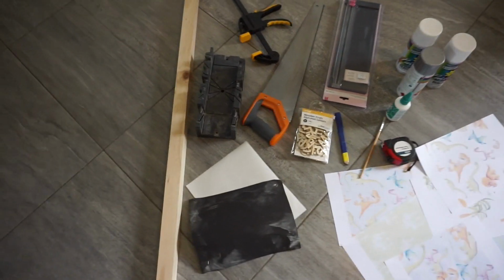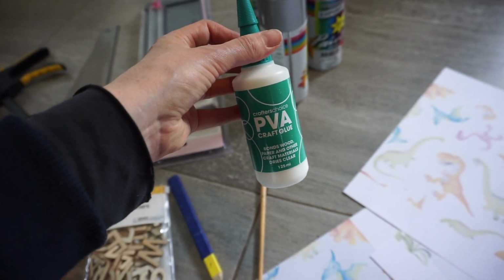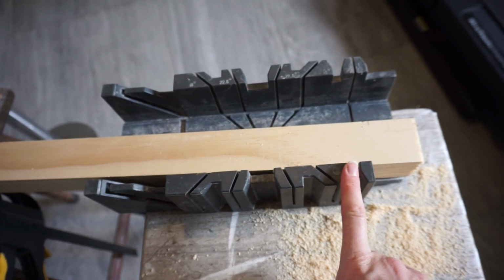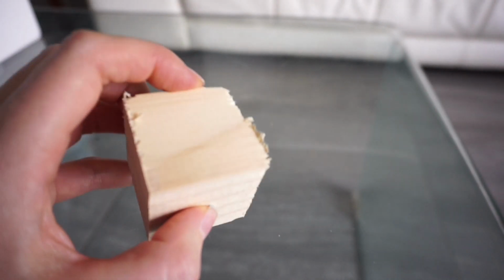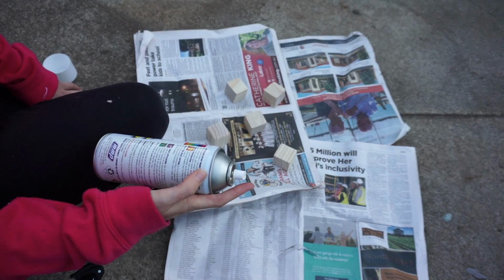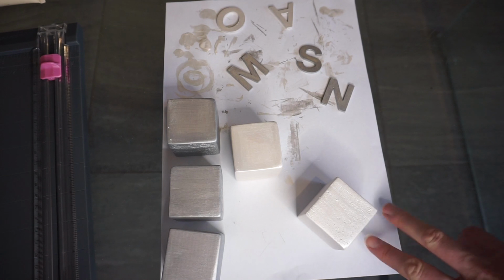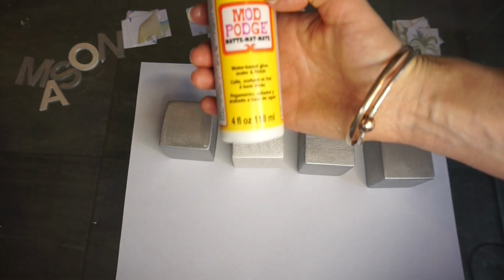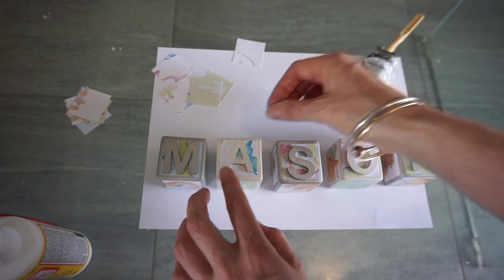DIY decor name blocks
This is a DIY video of some name blocks that I created for a friends nursery but can be made in any sized scales for weddings, baby showers and birthday ect.

If you like this video you may enjoy some of my other home decorating videos:

You can also catch me on Facebook and instagram.